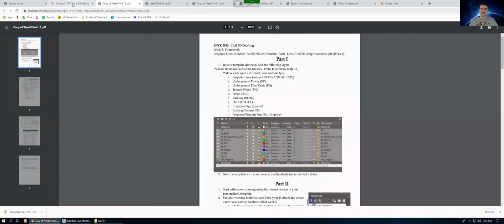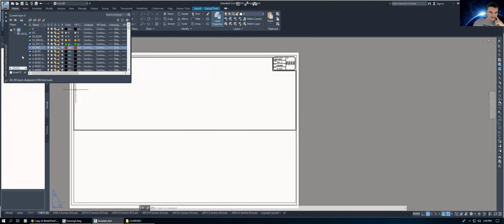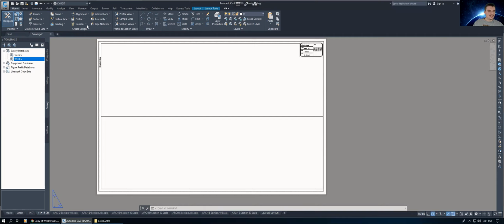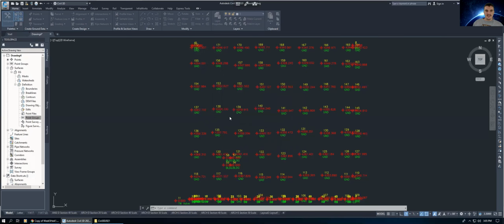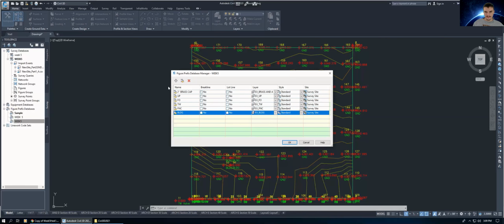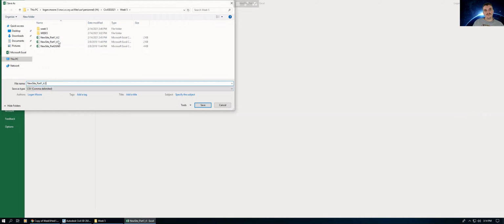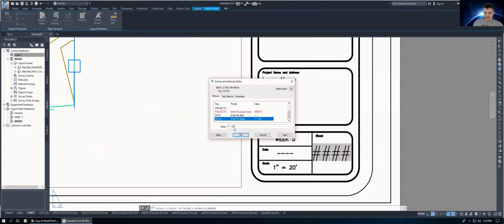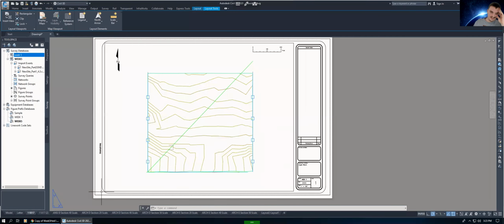Civil 3d Week 5